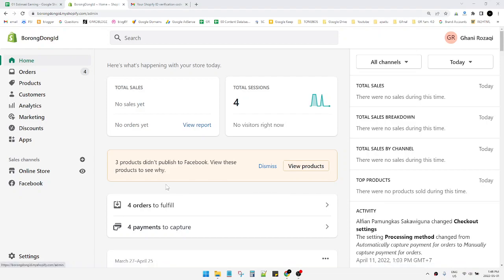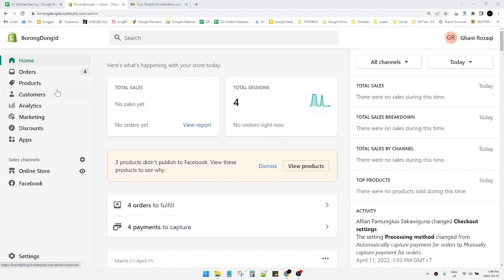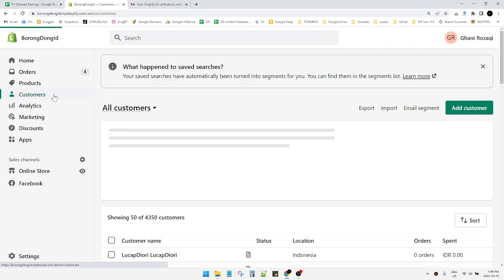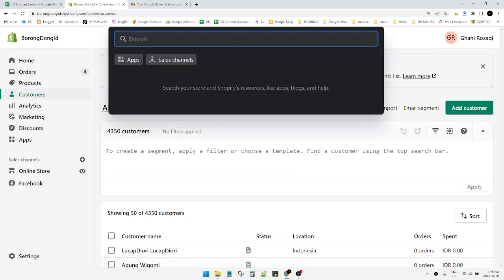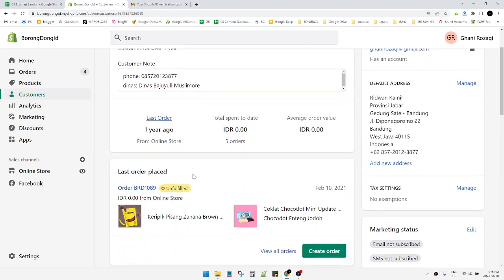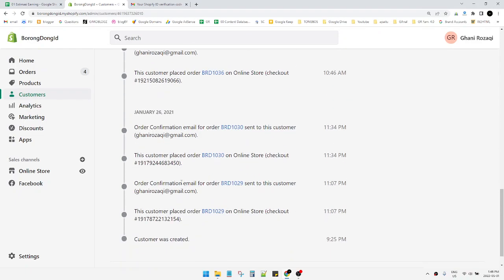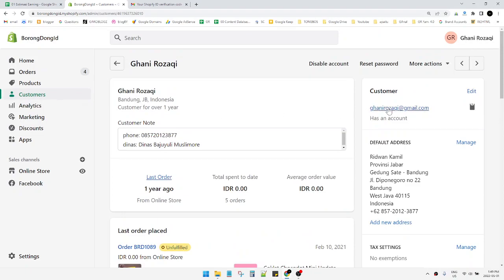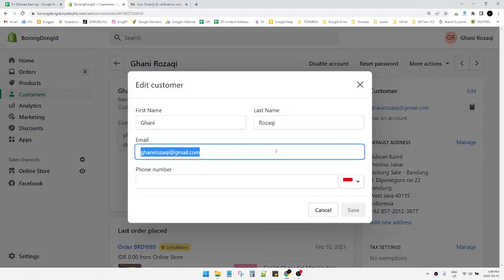How to Change Customer Email on Shopify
follow these steps to change your customer's email on Shopify